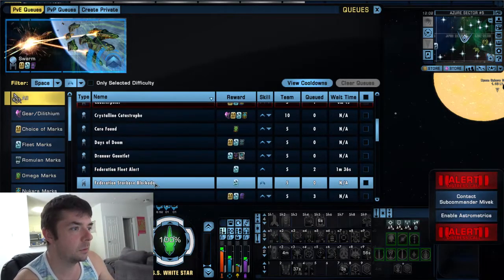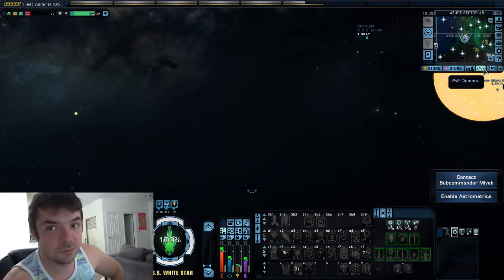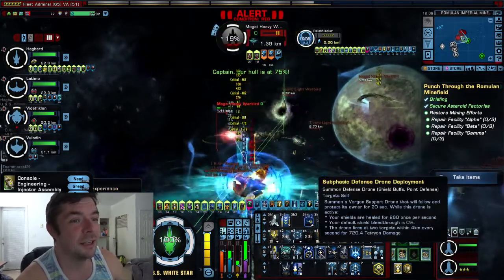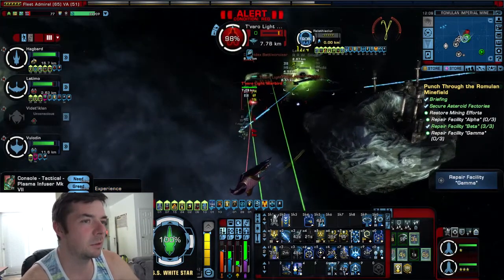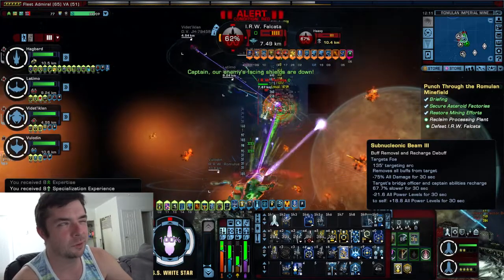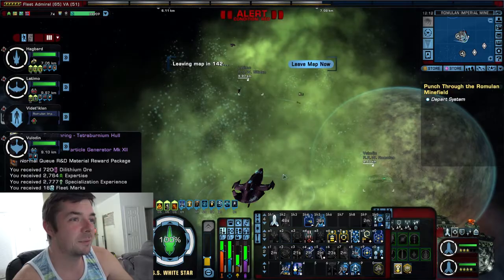Ytijara Dreadnought Cruiser impression 07-27-2018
YES I know it is Trek Tuesday.. On a friday.. I warned you all this might happen.

Or Private message my Athlete Page or the GGofPDX facebook page

LINKS!